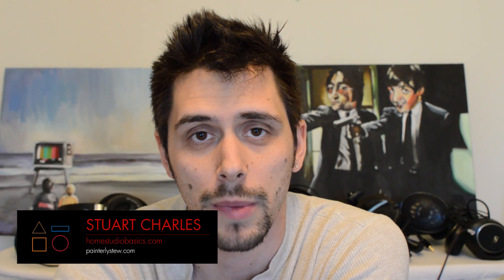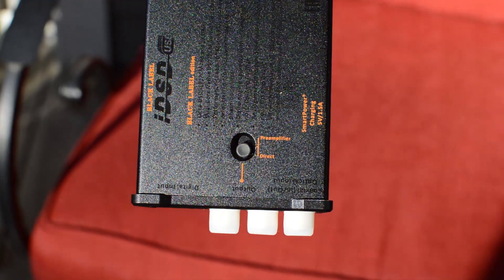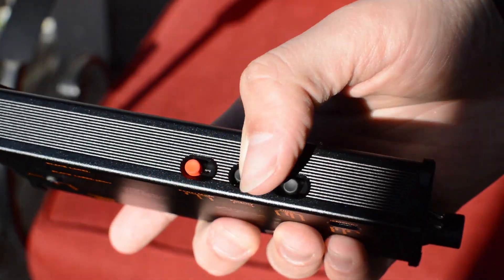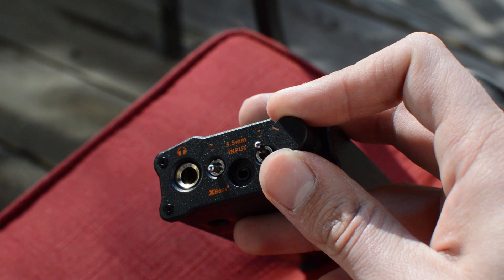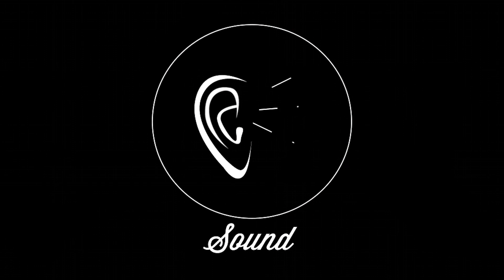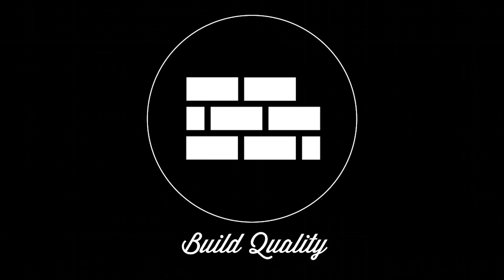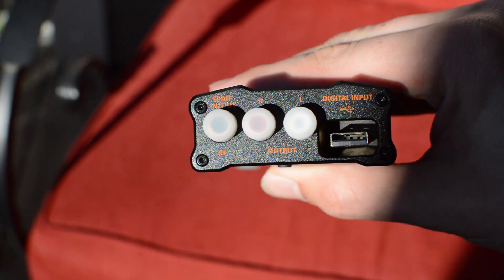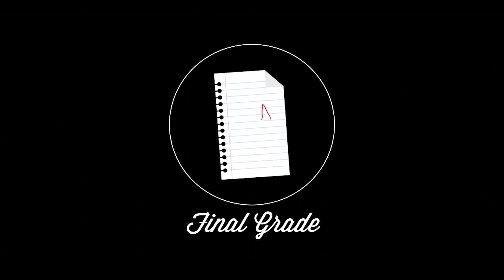iFi micro iDSD Black Label Review | More powerful than explosive diarrhea?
That Good Good

I hope you enjoyed this iFi micro iDSD Black Label Review, and came away with some valuable insight. Questions? Comments? Requests? Leave them down below! I could really use your support, feedback, etc.

🔗Paid Links🔗
⚡Black Label on Amazon
⚡Black Label @ B&H